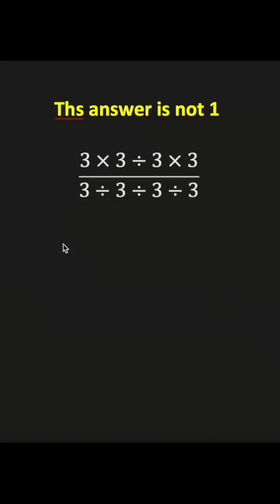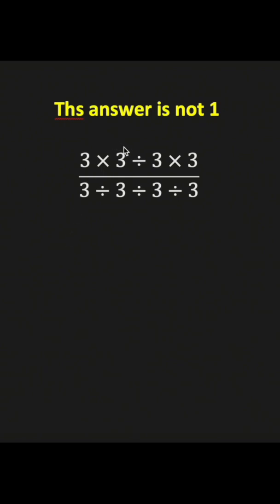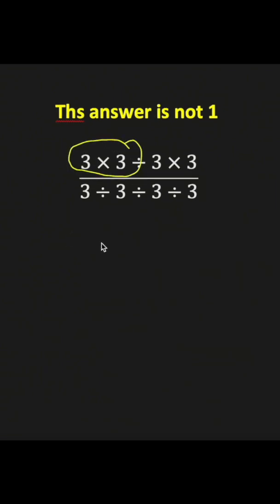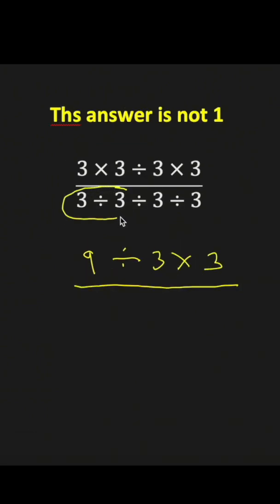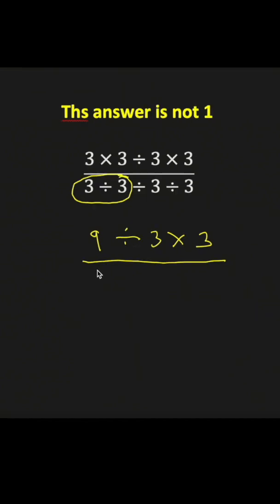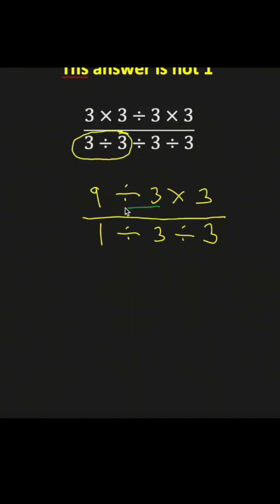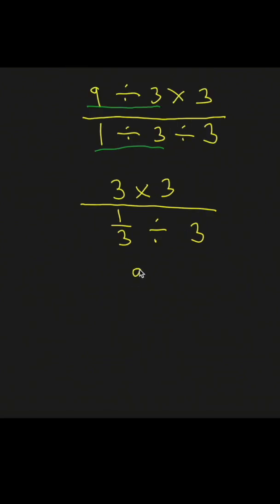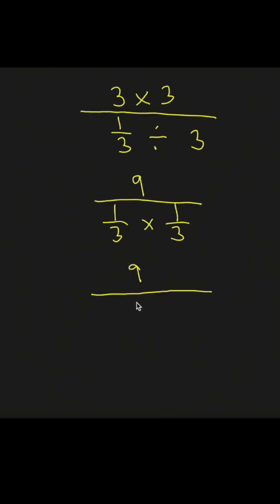Can you solve this ? 70 percent will miss !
Can you solve this ? Only one third will succeed !